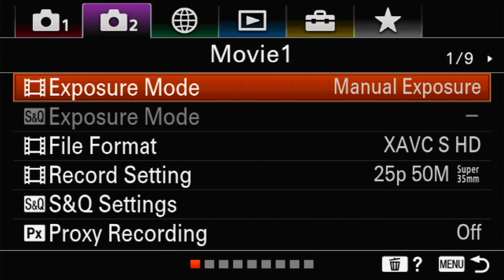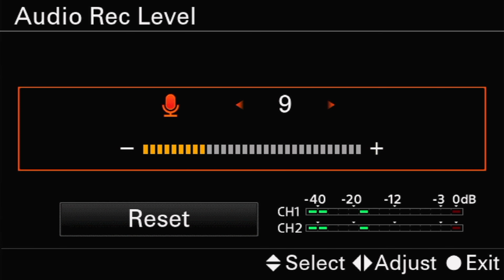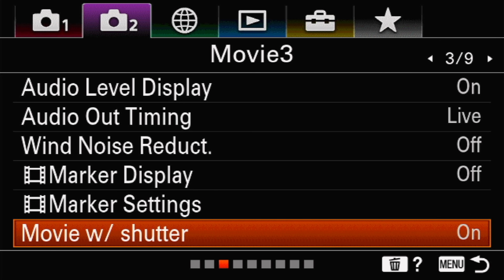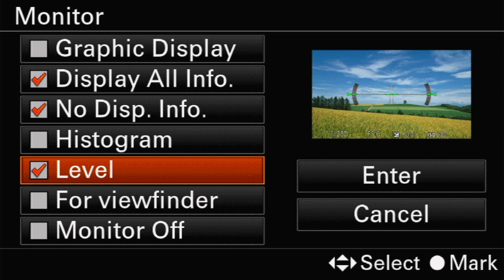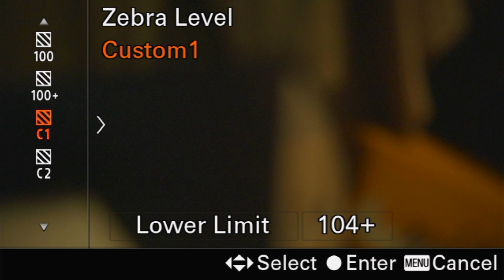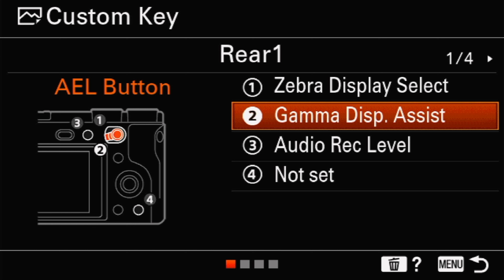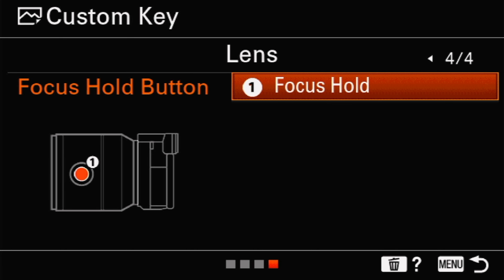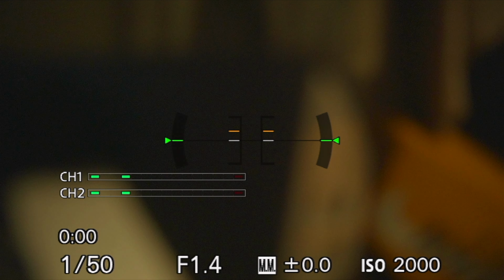My Video Settings On The Sony A6600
🎥 Transform your videos with stunning cinematic looks – even if you're not a pro.

This week I break down in nerdy, granular detail all of my menu settings on my Sony a6600 😂